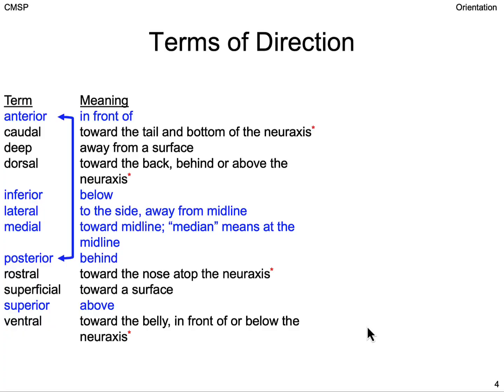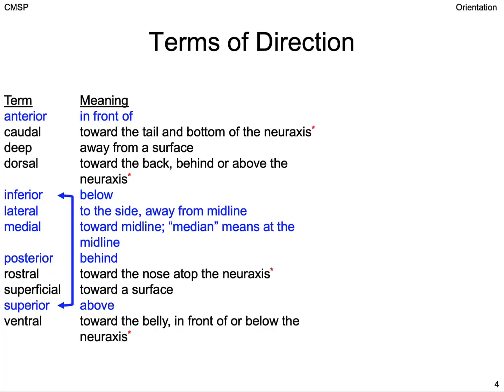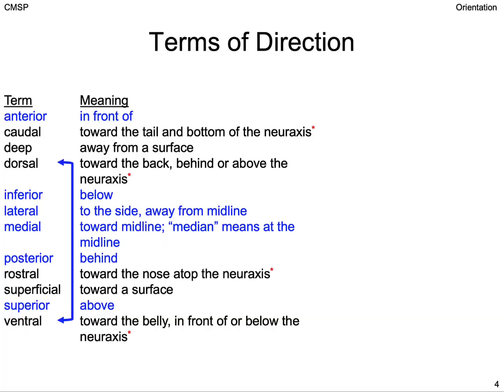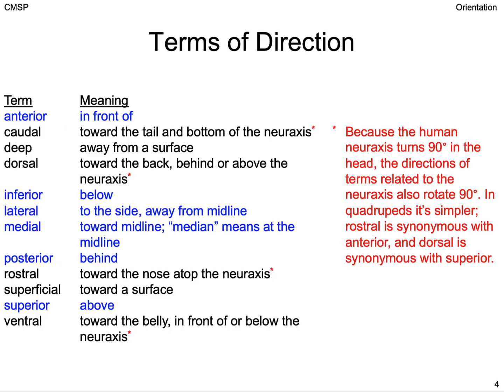Terms of Direction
use these terms of direction to describe the relationships between structures unambiguously